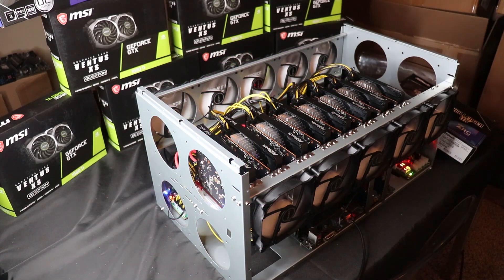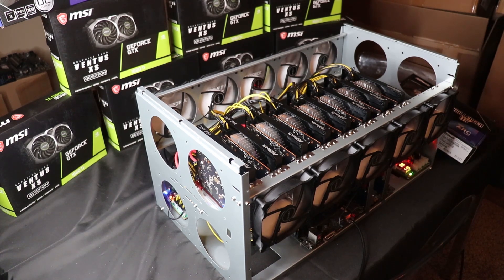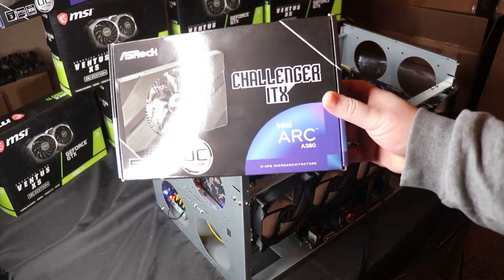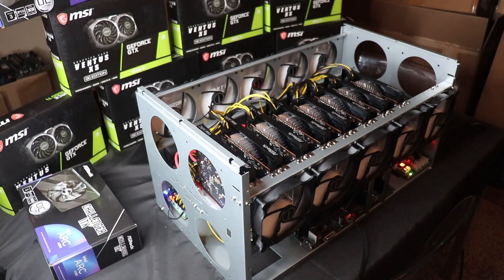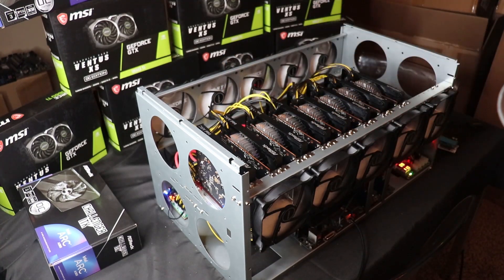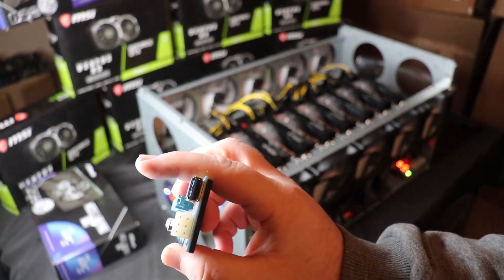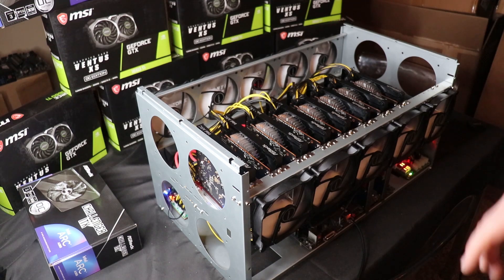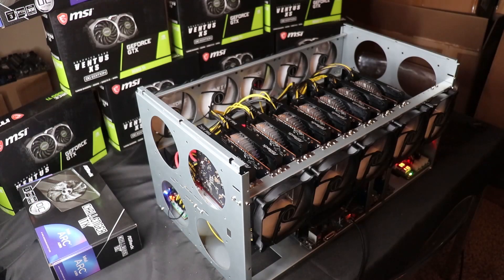I Built An Intel Neuromorphic Mining Rig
Neuromorphism is the future and the future is now...

Working Riser: